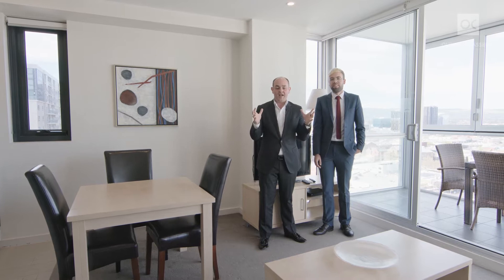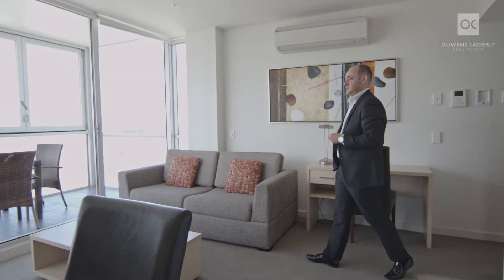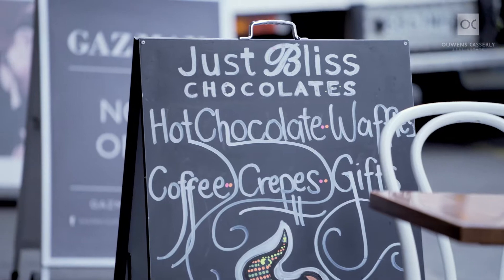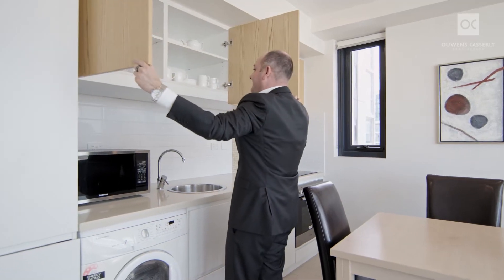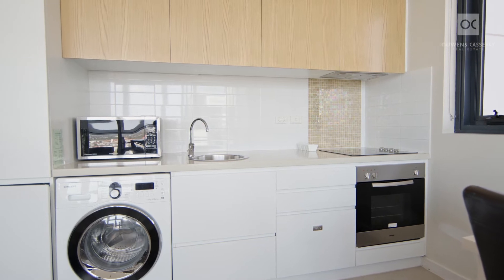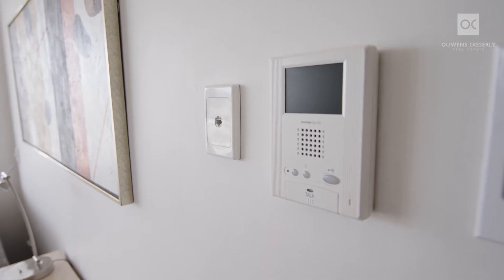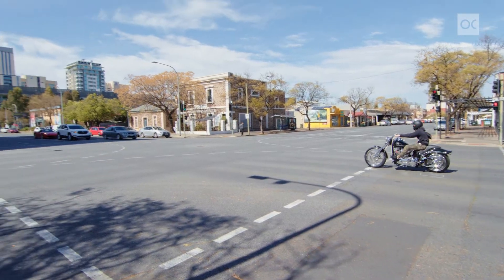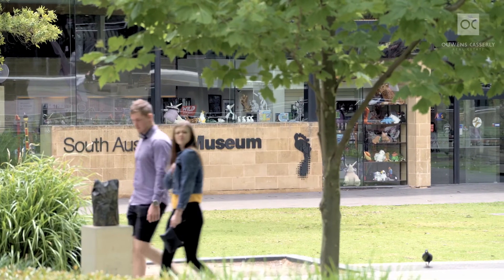1504/10 BALFOURS WAY, ADELAIDE | FOR LEASE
Living in the center of the CBD has its advantages. This apartment is located on the 15th floor and gives you the most spectacular views across the city, all located on Adelaide's iconic Balfour's site. This apartment offers walking distance to the central markets and to the bars and restaurants located in and around the town square.  This apartment offers 2 Bedrooms and 1 bathroom